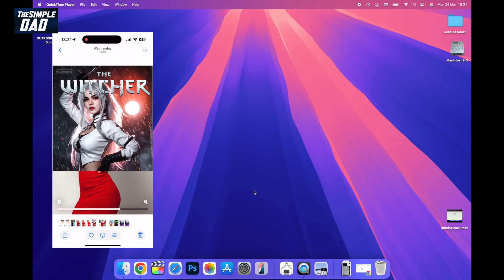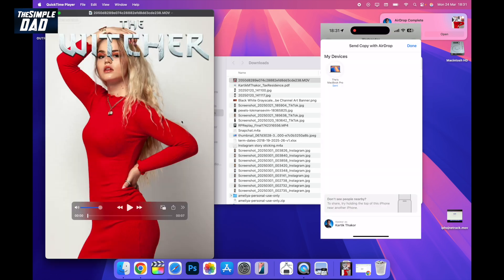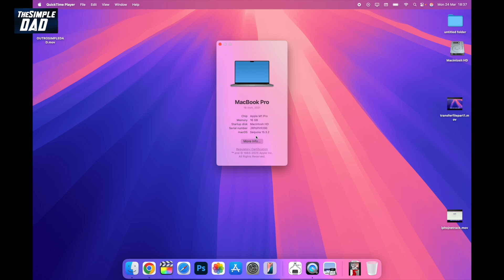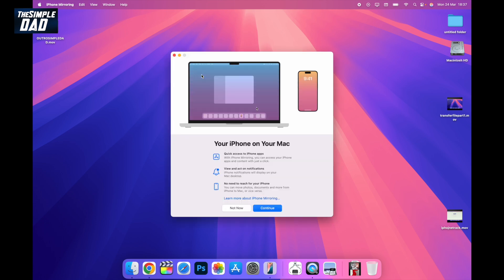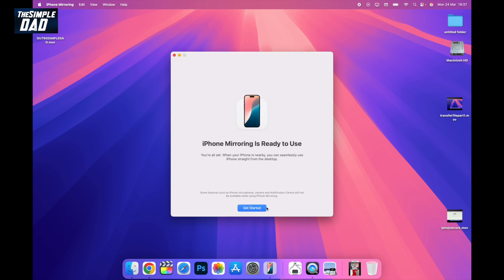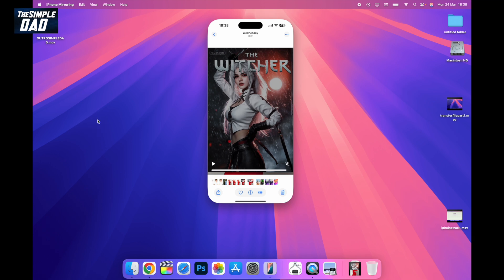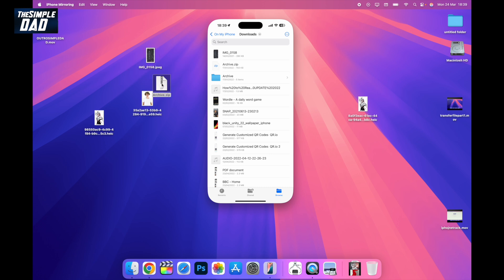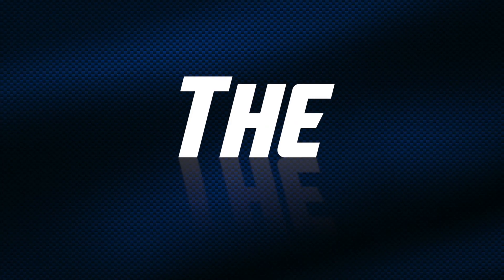Transfer File From iPhone to Macbook | Two Ways to Transfer Files from iPhone to Macbook (2025)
00:00 Intro
00:10 Like or no Like
00:20 Two Ways to Transfer Files from iPhone to Macbook